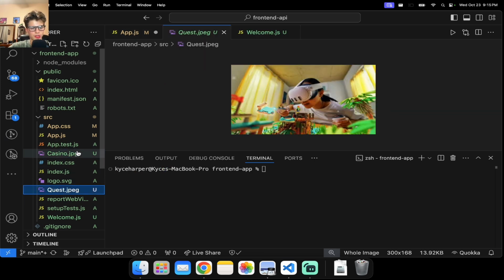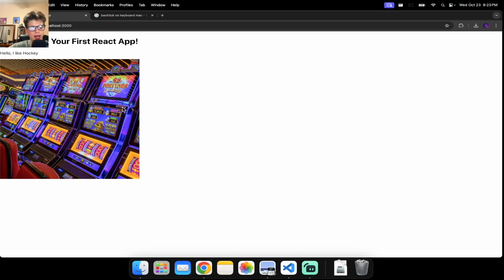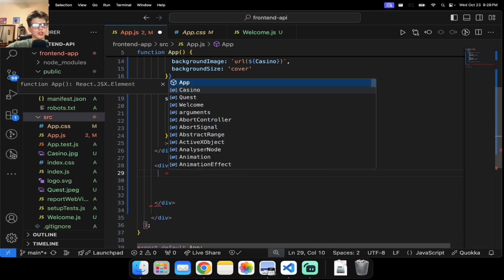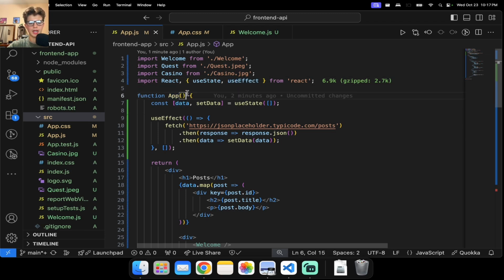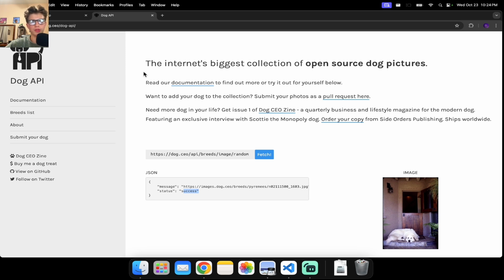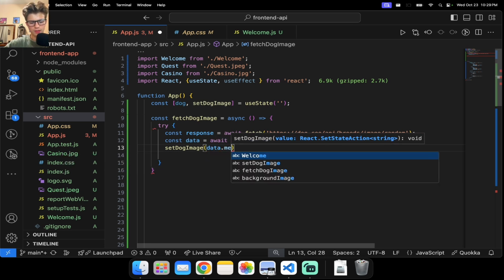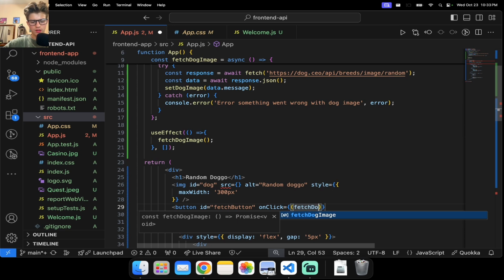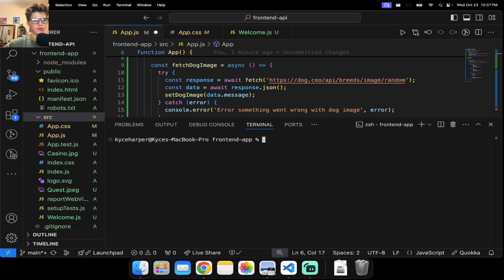|API fetching and HTML Images| AISC: Frontend-API Development Project parts 4-6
Discord for any questions: Vapxr._.
Welcome back to the AISC Frontend-API Development series, I am a first year CS student and member of AISC! In this video, we’re diving into parts 4-6, where we explore API fetching and how to effectively display images in HTML.

We’ll cover:

• How to make API calls using JavaScript
• Parsing JSON data to extract image URLs
• Dynamically displaying images on your webpage

TimeStamps
1:00 - HTML Images
5:10 - DIv Style
11:50 - API Fetch Overview
16:05 - Dog API Example